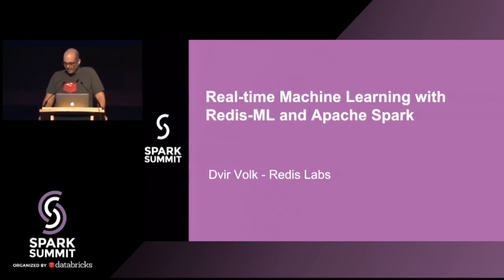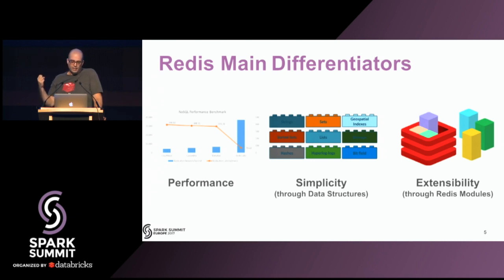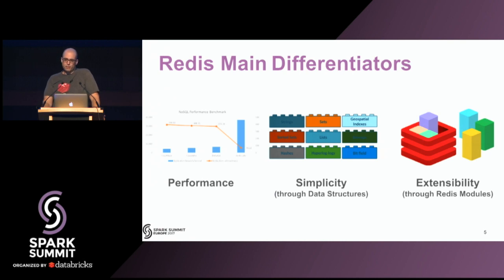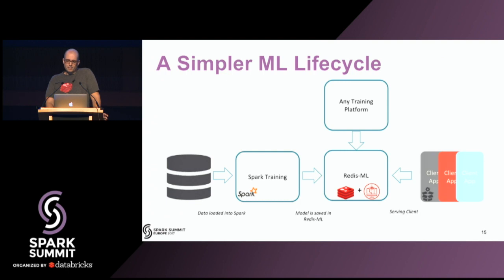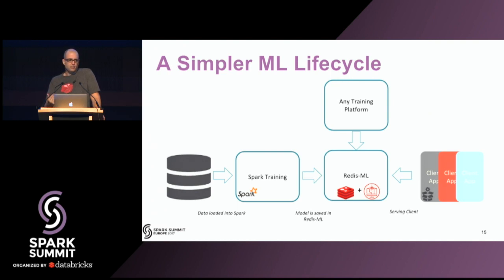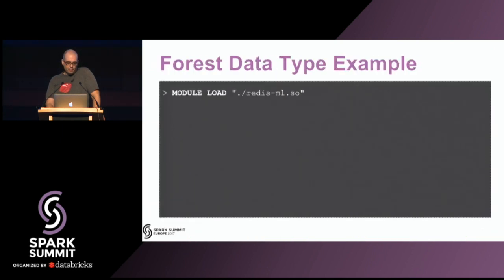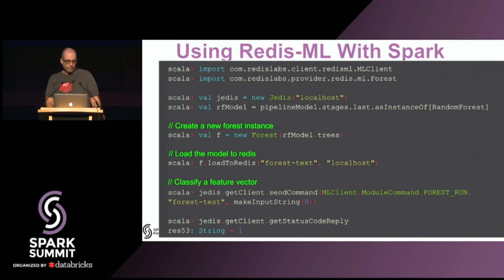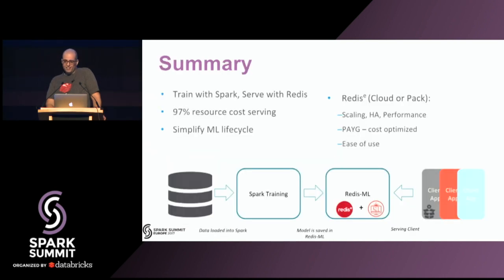Getting Ready to Use Redis with Apache Spark - Dvir Volk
"Getting Ready to use Redis with Apache Spark is a technical tutorial designed to address integrating Redis with an Apache Spark deployment to increase the performance of serving complex decision models. To set the context for the session, we start with a quick introduction to Redis and the capabilities Redis provides. We cover the basic data types provided by Redis and cover the module system. Using an ad serving use-case, we look at how Redis can improve the performance and reduce the cost of using complex ML-models in production. Attendees will be guided through the key steps of setting up and integrating Redis with Spark, including how to train a model using Spark then load and serve it using Redis, as well as how to work with the Spark Redis module. The capabilities of the Redis Machine Learning Module (redis-ml) will be discussed focusing primarily on decision trees and regression (linear and logistic) with code examples to demonstrate how to use these feature. At the end of the session, developers should feel confident building a prototype/proof-of-concept application using Redis and Spark. Attendees will understand how Redis complements Spark and how to use Redis to serve complex, ML-models with high performance.

Session hashtag: EUai4"